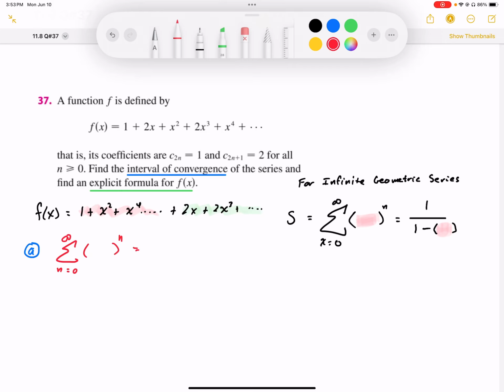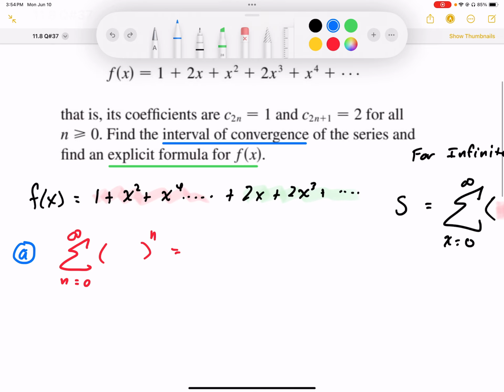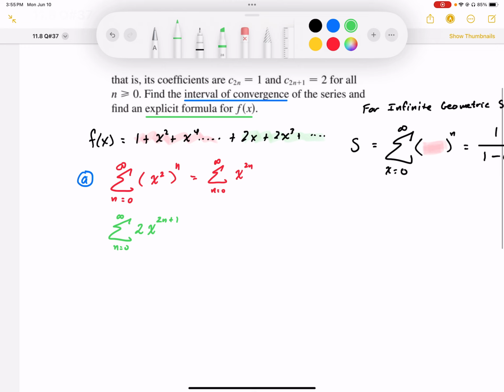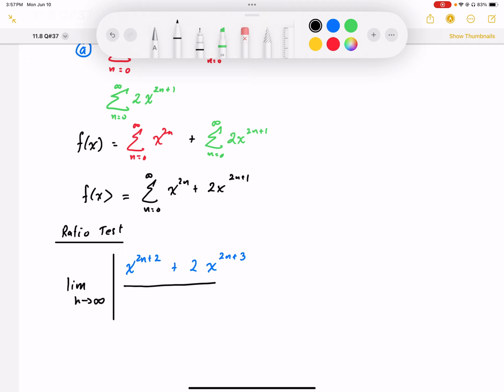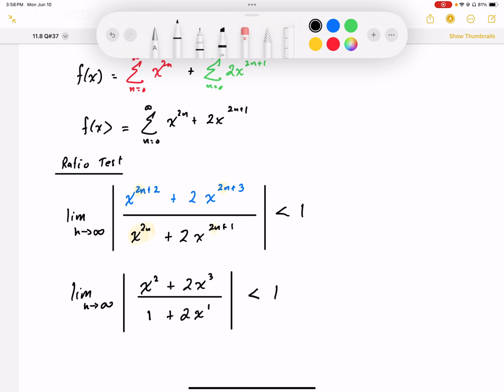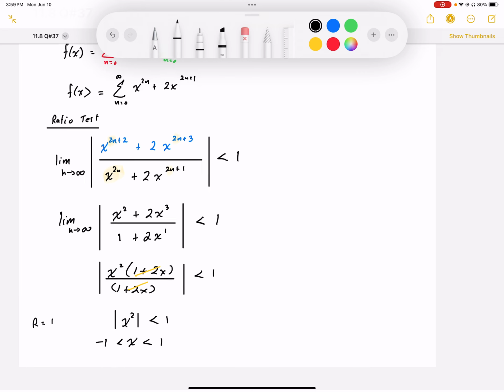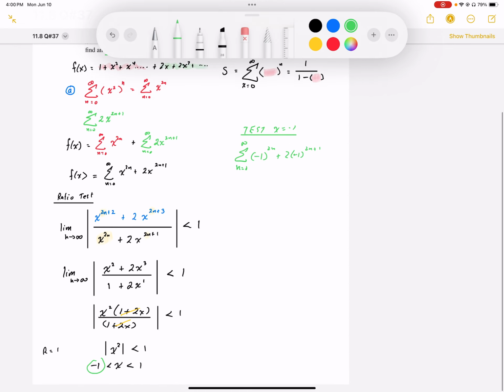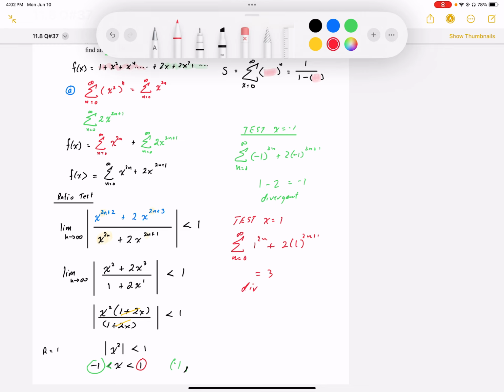16 Hmk Power Series Practice Stewart Ch11.8 Q#37 Part1